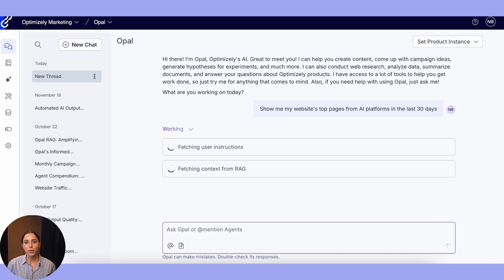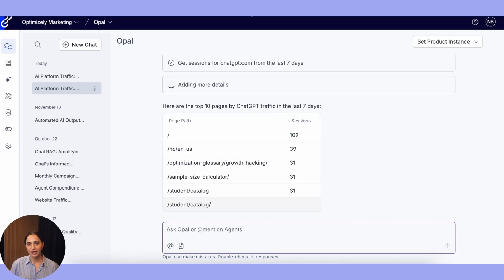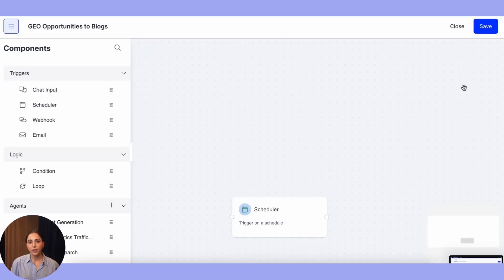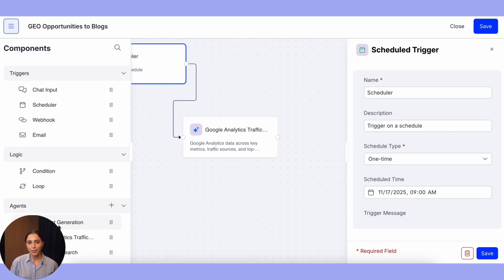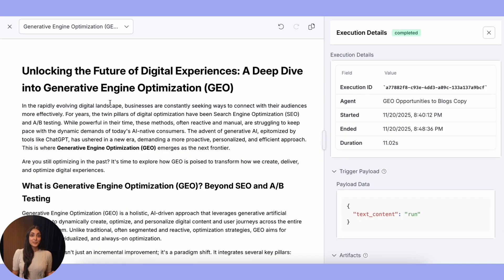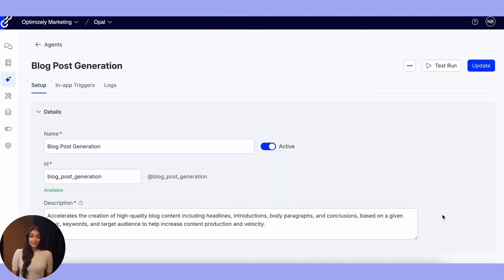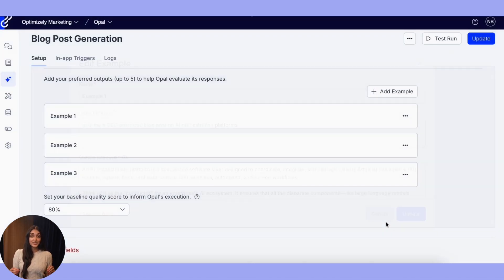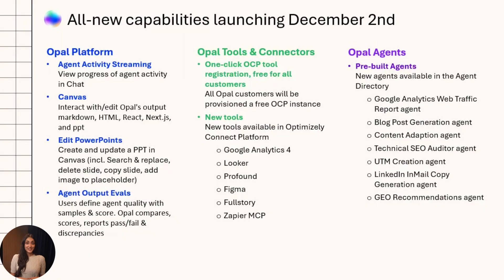What's new in Optimizely Opal (December edition)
Optimizely Opal product managers Amit Shimshi and Nikita Bokil break down the latest Opal feature release in this product walkthrough. You will see how new out of the box AI agents, creation tools, and Canvas come together in a complete agent workflow. This demo covers how teams use Opal to plan content, speed up creation, personalise at scale, and automate digital delivery.

If you are searching for AI agents, agent workflows, or Opal product demos, this walkthrough gives you a clear look at what Opal can do.